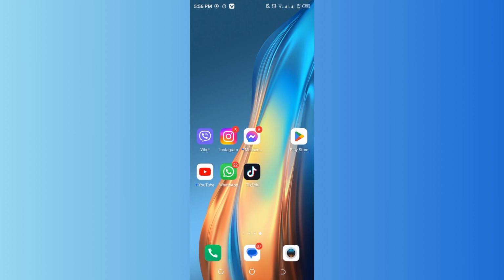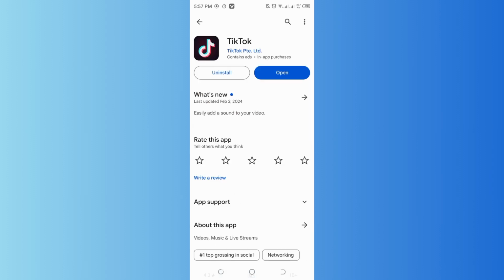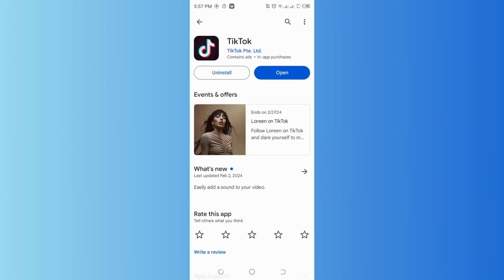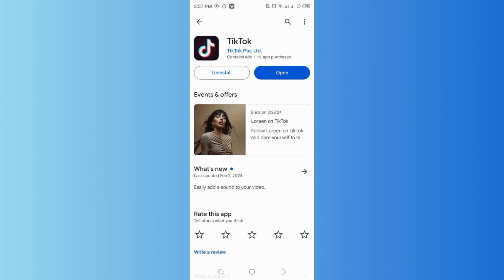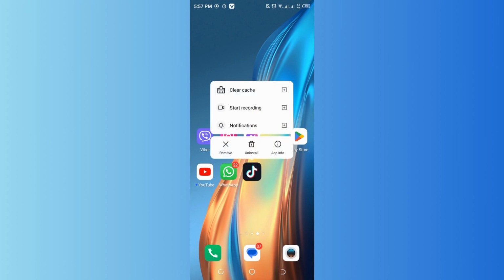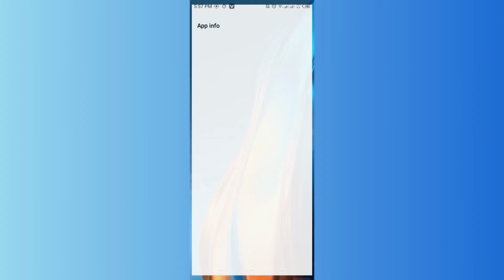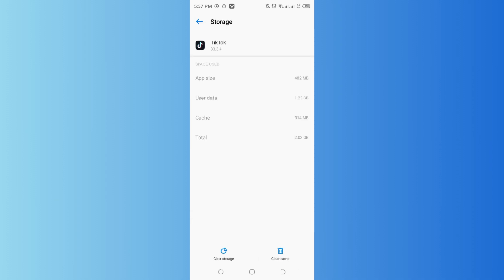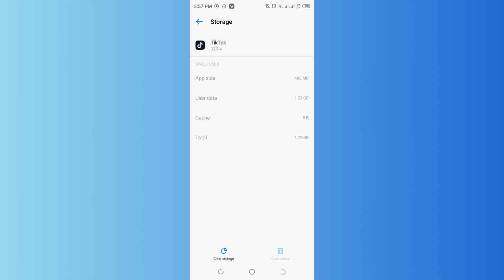How to Fix TikTok Audio | TikTok Sound Not Working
Learn How to Fix TikTok Audio with quick and easy steps.

In this tutorial we will be learning  to Fix TikTok Audio. So, stay with us till the end of the video.